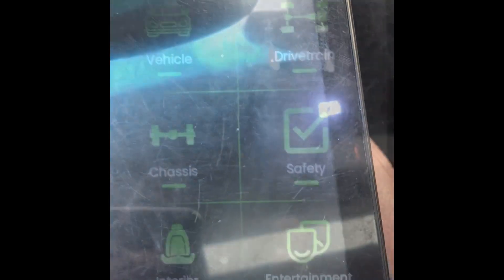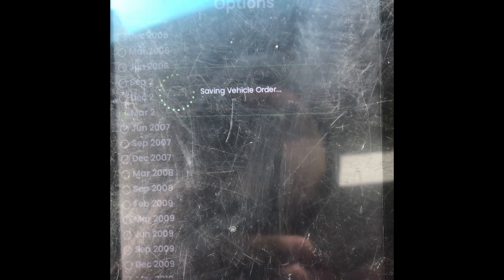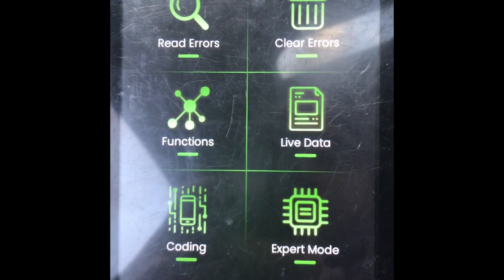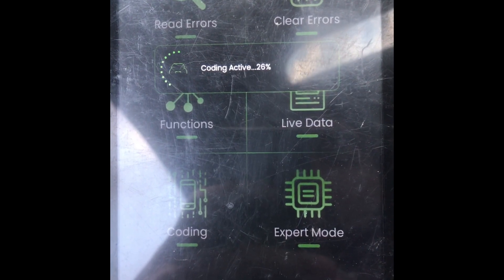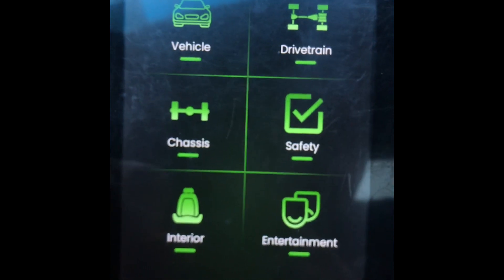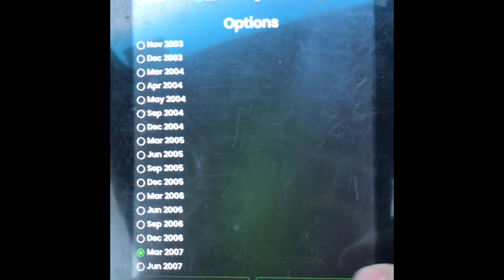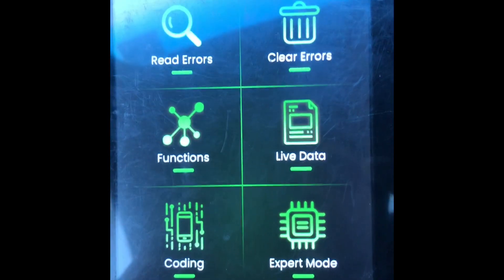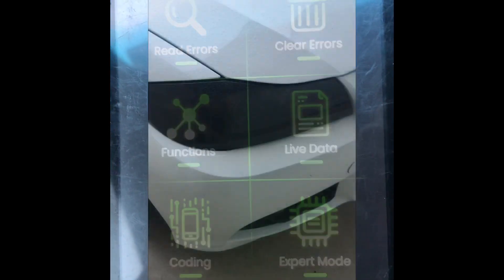How to code new FRM 2 Module in BMW E90 or E9X using bimmergeeks protools app-30 seconds!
Using the easy to use, bimmergeeks protool, I code my new FRM2 module to access all the FRM2 goodies on my E90 bmw.

I was upgrading my frm1 module to frm2 module. This is why I had to change the date on my cas to March 2007.

If you are changing your frm module with an exact replacement, you do not need to do this. You can skip to the step where the frm module is default coded.

This works for both new and used modules.

I am using Bimmergeeks protocol app which I do not go over how to use in this video.
Please watch this video for a better understanding of the app I’m using.